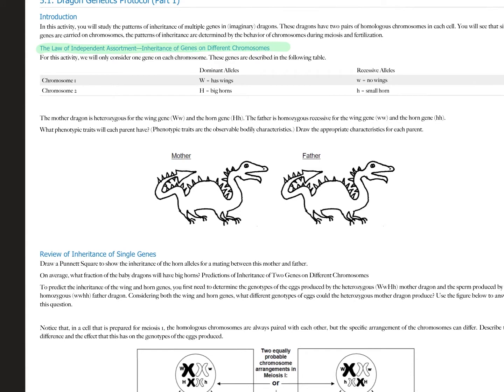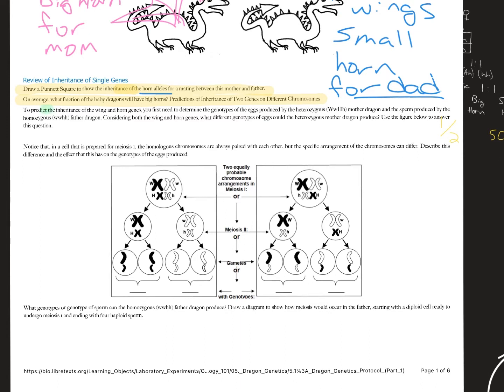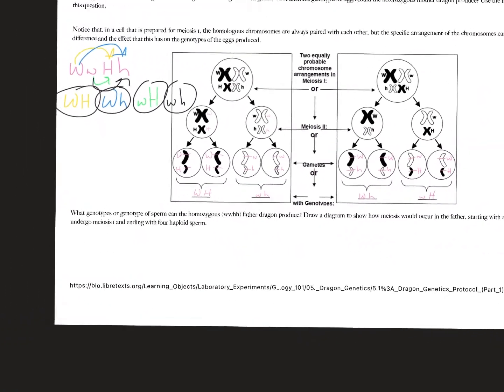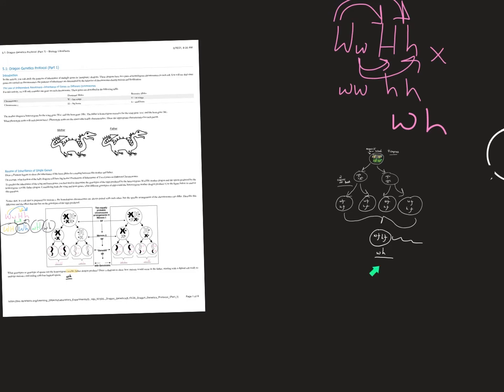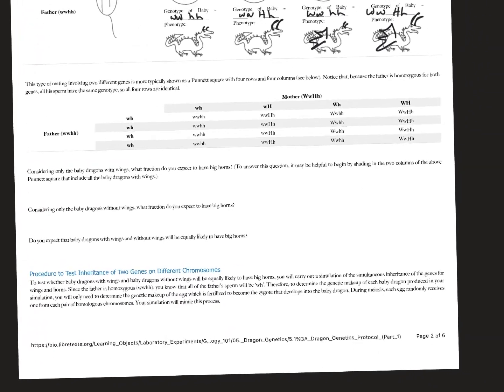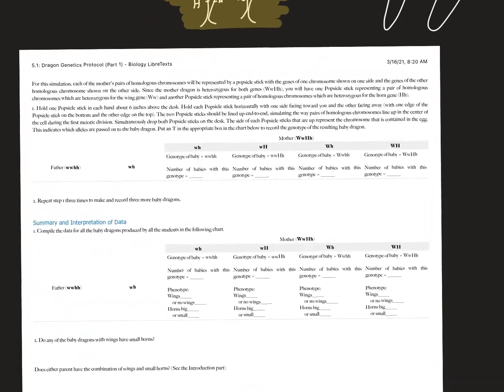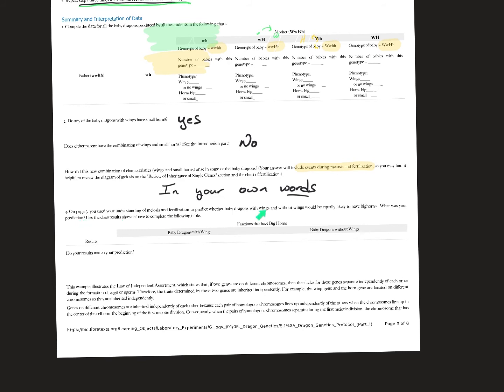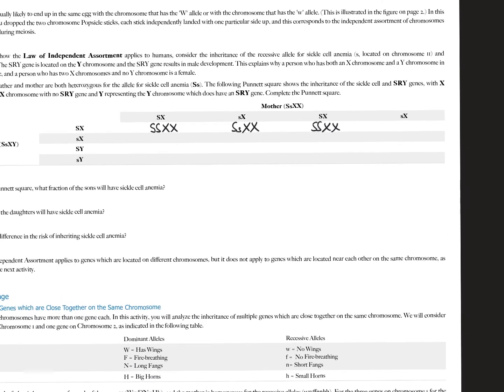Dragon Genetics 1st 4 pages